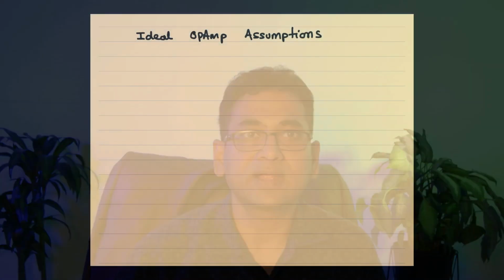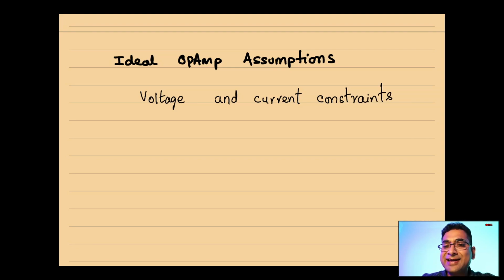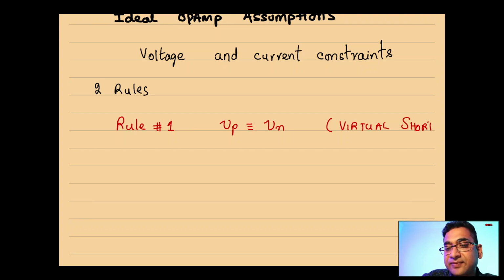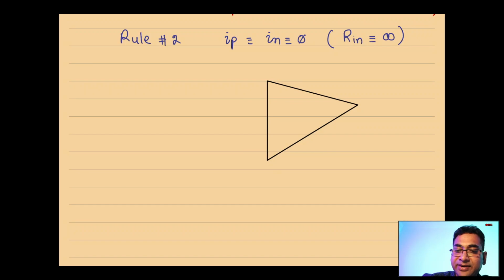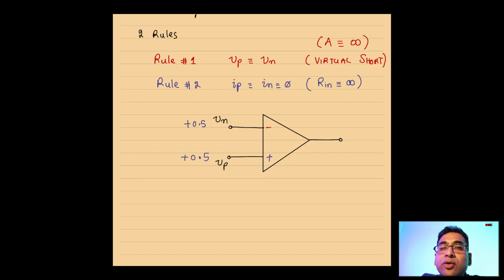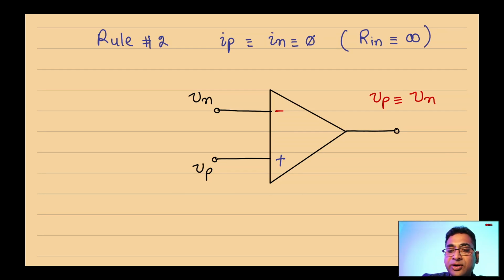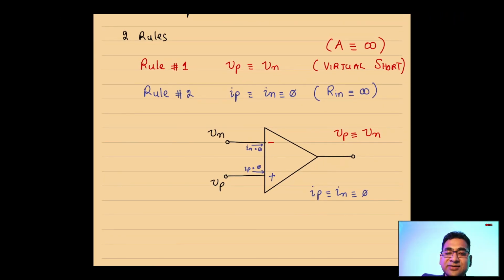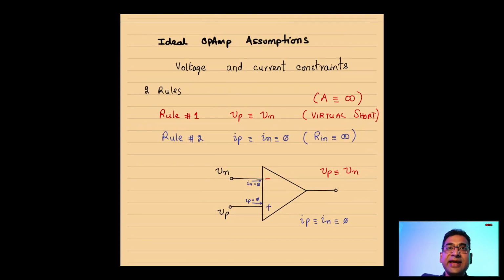Section 5.2 OpAmp Voltage and Current Constraints